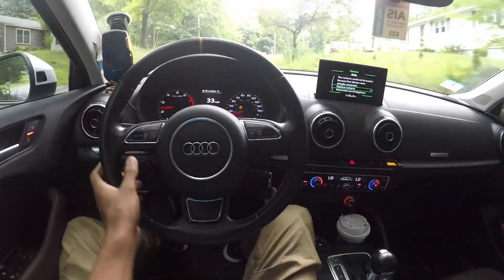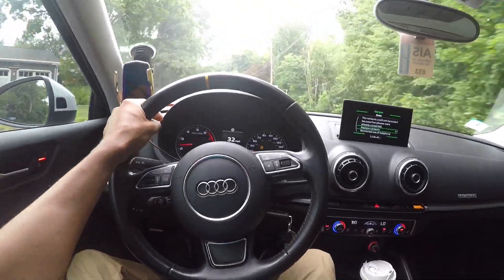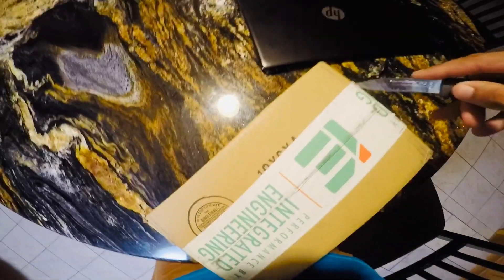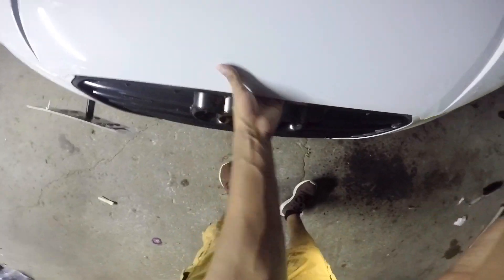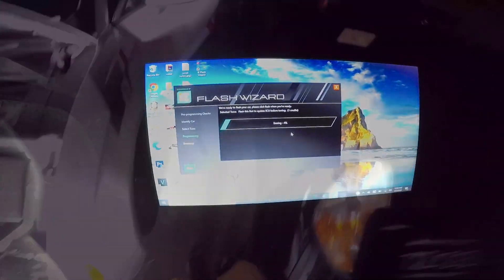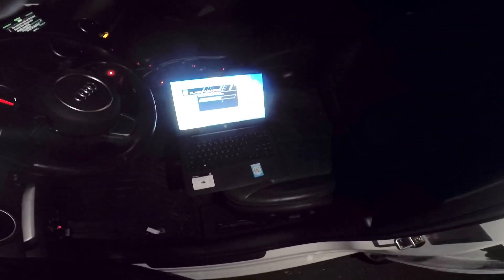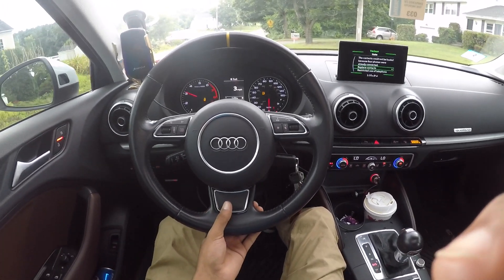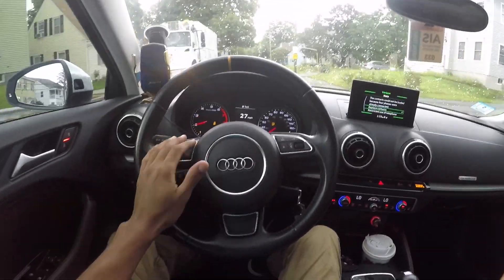STAGE 1 INTEGRATED ENGINEERING REVIEW AND OPINION IF YOU SHOULD GO FOR IT - BRIGHTLEX